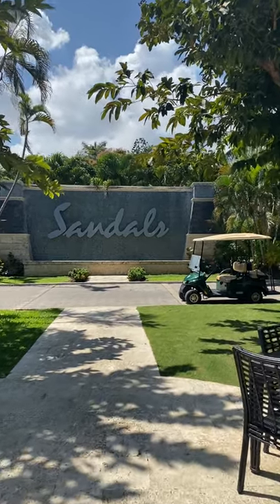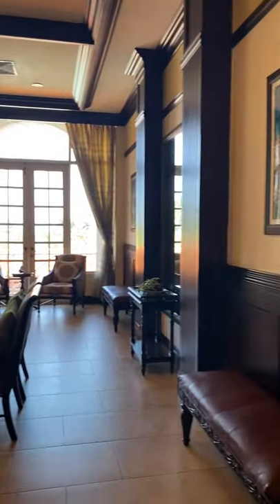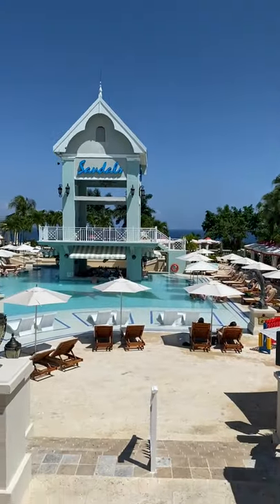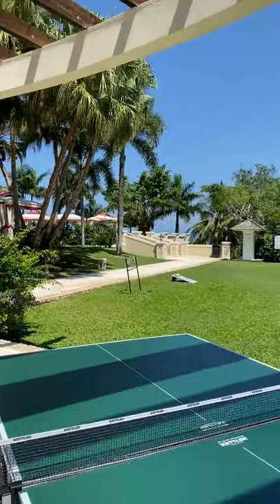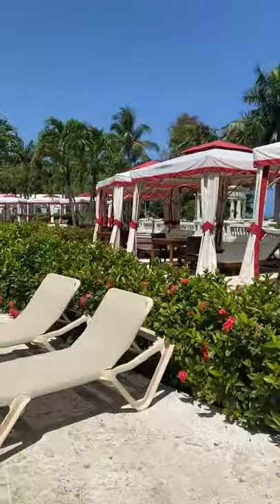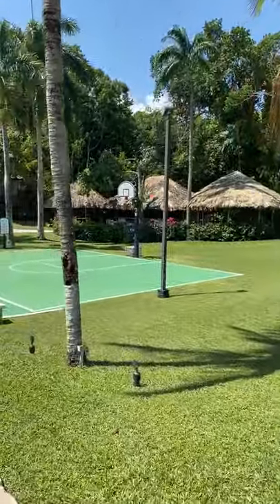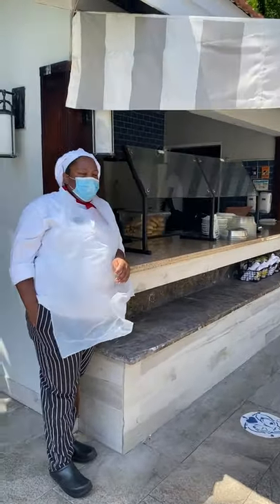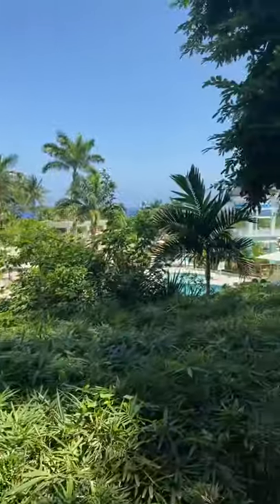Sandals Ochi the Great House and Pool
Come with me as a stroll around Sandals Ochi and the Great House on the Hill Side of Sandals Ochi All-Inclusive luxury resorts.  Sandals Ochi is the perfect location for groups whether it is a wedding, social gathering, scuba dive group or even pickle ball as they have added courts.  we work hard at visiting as menu locations as we can so that we can advise the best match for your next Escape.